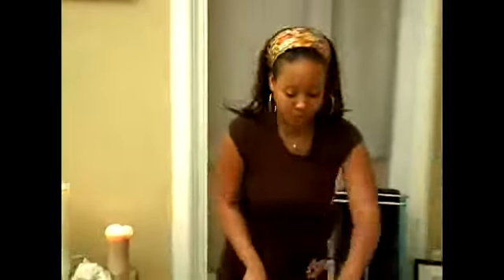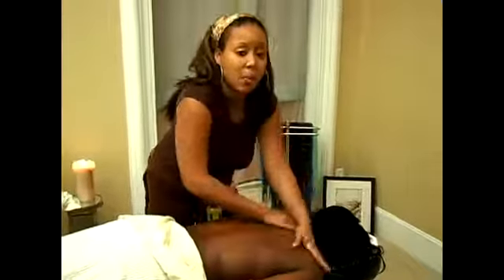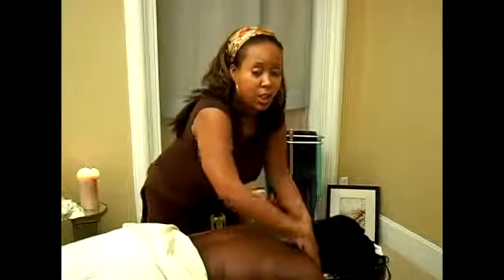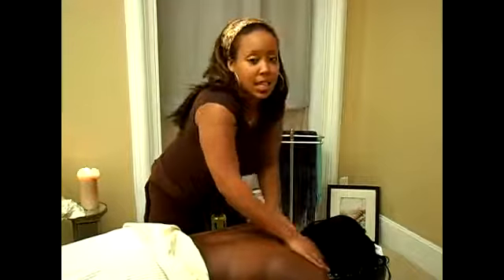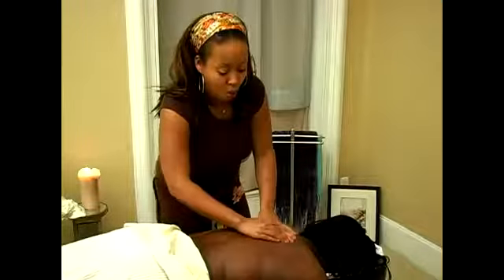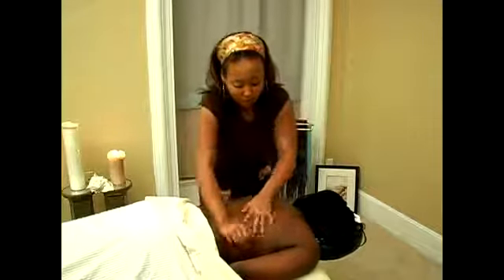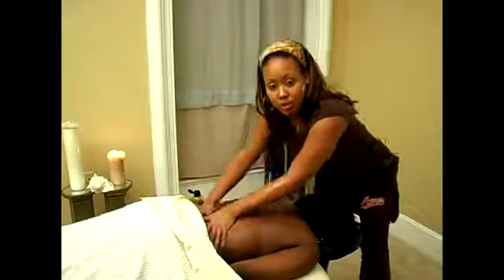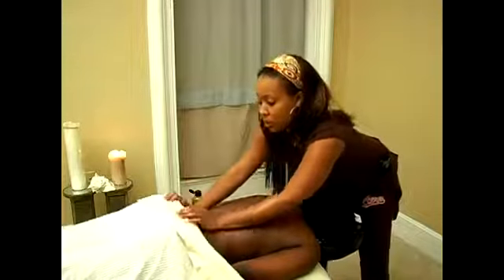Neck & Back Technique of The Swedish Massage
Neck & Back Technique of The Swedish Massage. Part of the series: How to Give a Swedish Massage. Learn about different massage techniques for the neck and back while performing Swedish massage in this free video clip.